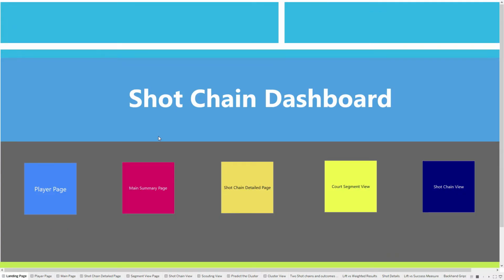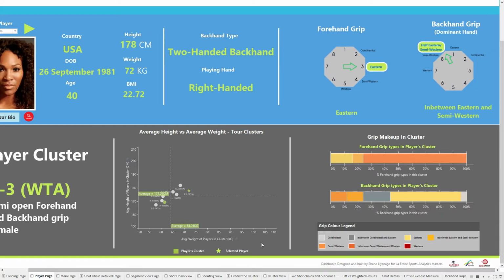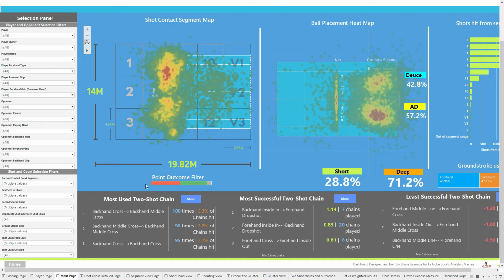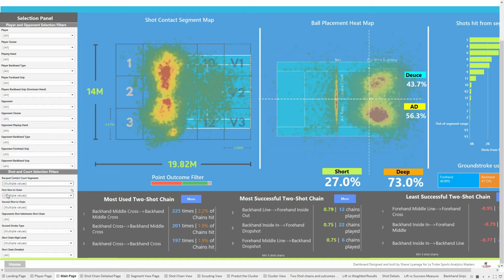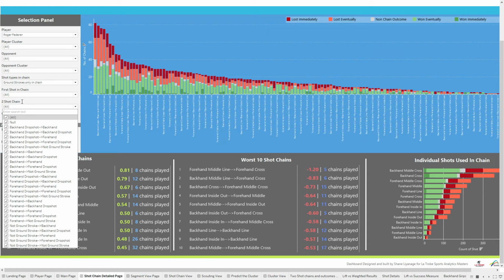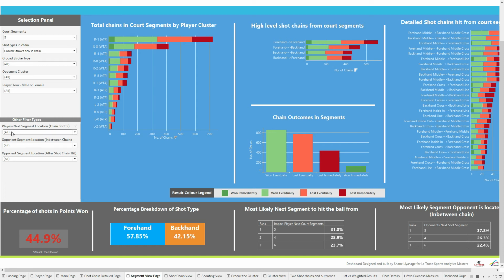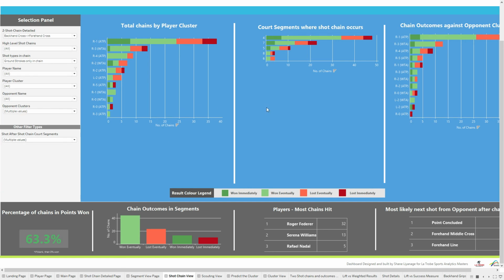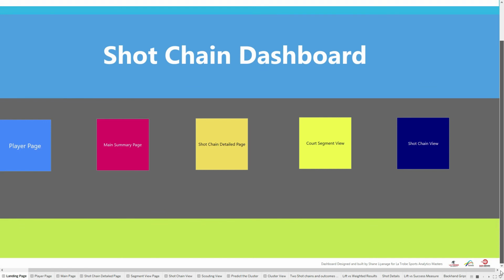Dashboard Example - Tableau Tennis